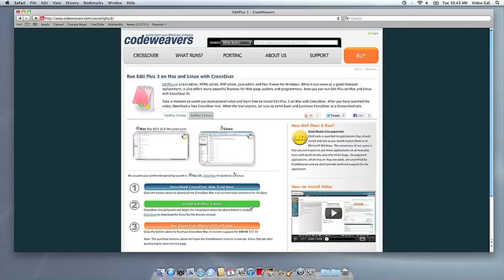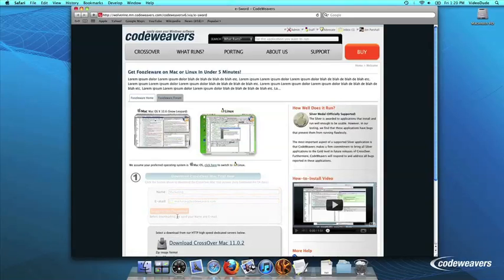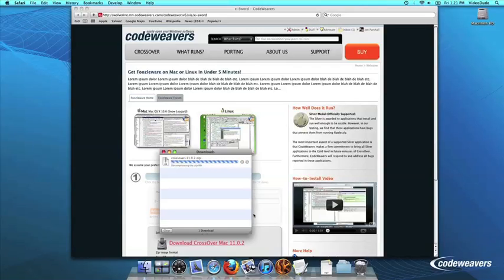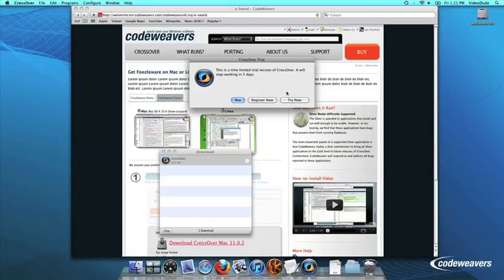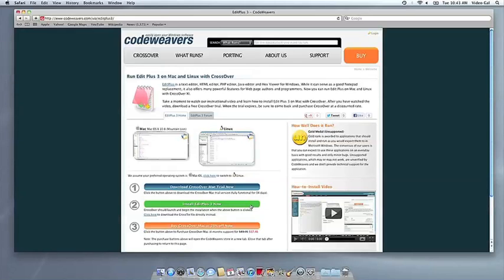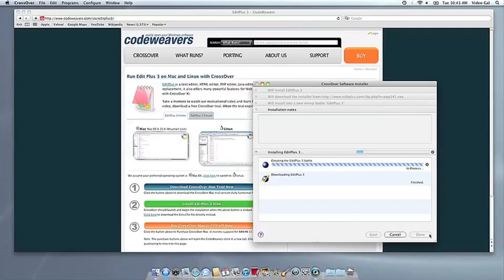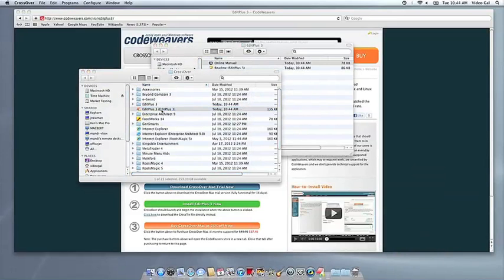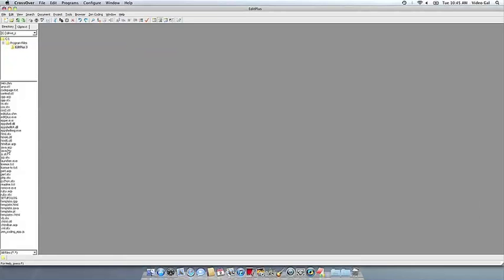Run EditPlus 3 on Mac with CrossOver XI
EditPlus is a text editor, HTML editor, PHP editor, Java editor and Hex Viewer for Windows. While it can serve as a good Notepad replacement, it also offers many powerful features for Web page authors and programmers. Now you can run Edit Plus on Mac and Linux with CrossOver XI.

Take a moment to watch our instructional video and learn how to install EditPlus 3 on Mac with CrossOver. to download a free CrossOver trial and save 25% when purchasing CrossOver in order to run EditPlus 3.

CrossOver from CodeWeavers, allows you to easily run a wide range of Windows applications and PC games on Mac and Linux without a windows license.